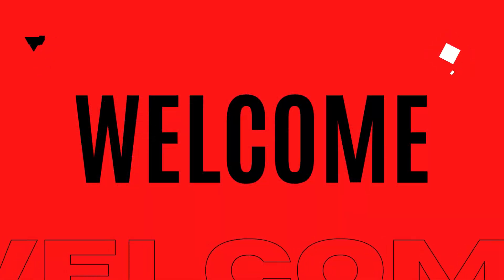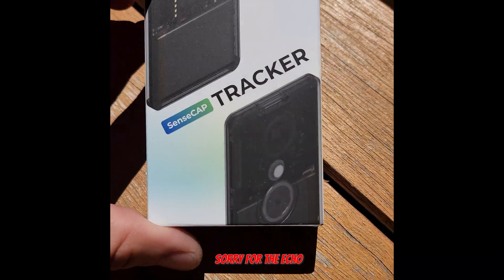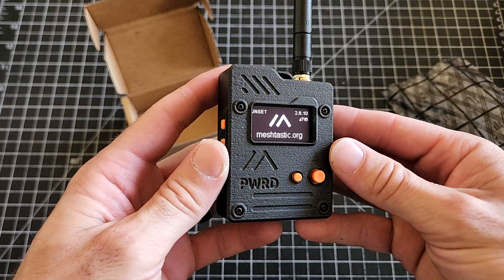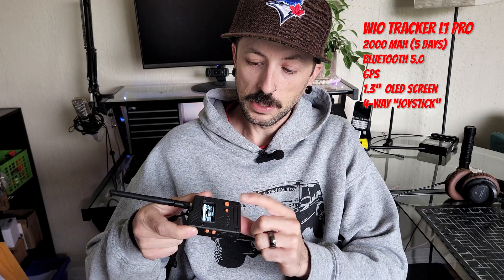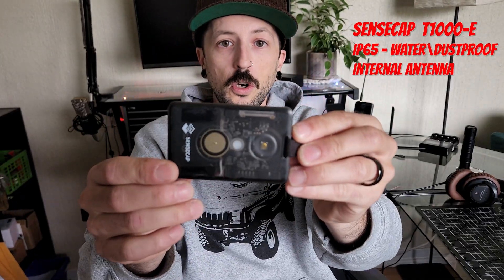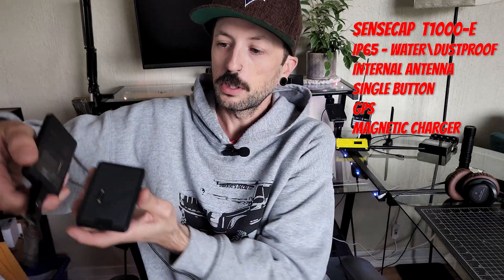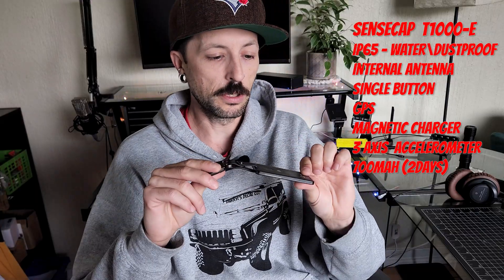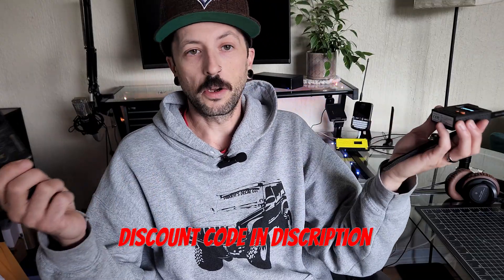Seeed Studio’s New GPS Trackers: Wio Tracker L1 Pro & T1000-E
In this video, I compare two of Seeed Studio’s newest LoRa-based Meshtastic GPS trackers — the Wio Tracker L1 Pro and the T1000-E.
The L1 Pro is a flexible feature rich platform form with an OLED screen, while the T1000-E is a compact, power-efficient tracker built for everyday deployment.

We’ll unbox them, look at the hardware and talk about the specifications.